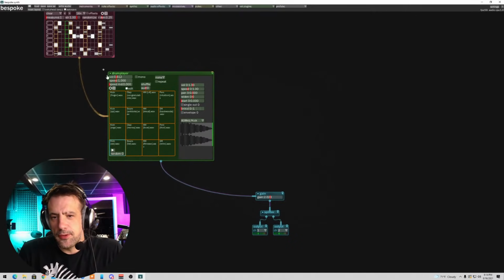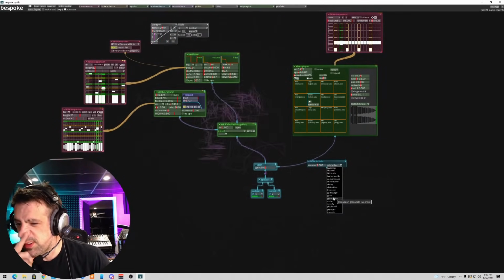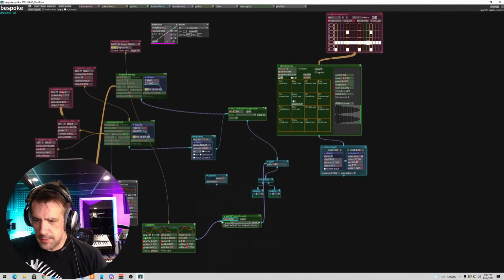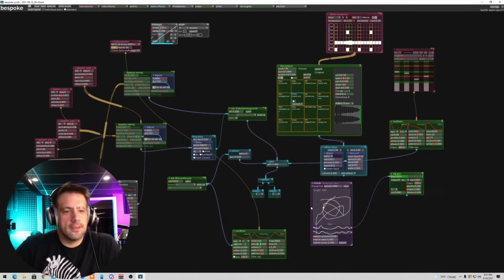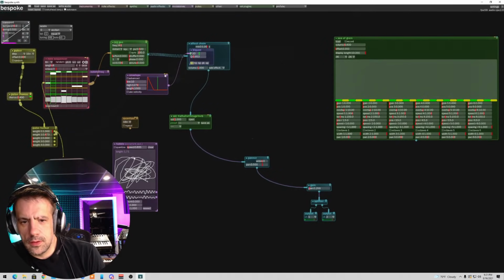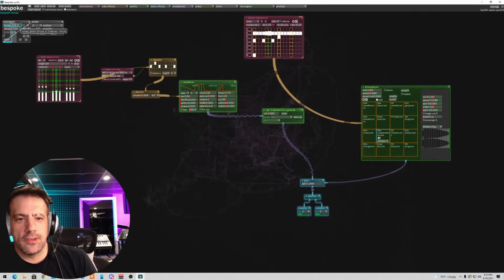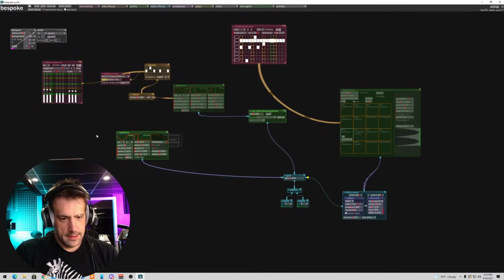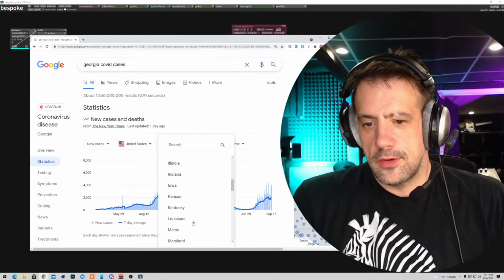Weeklystream37: Bespoke Synth - Open Source Modular Playground!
Excited to dive in. Dive along with me, and be sure to tip the developer for this insane amount of work